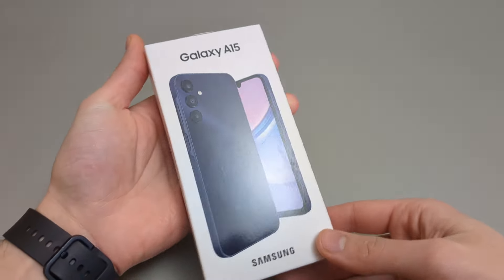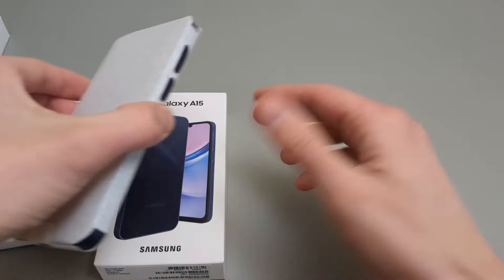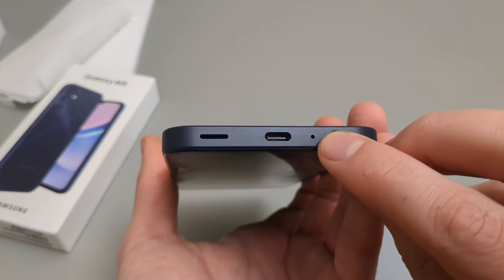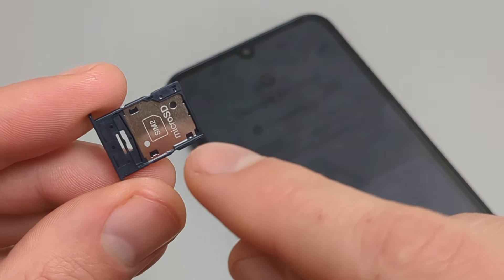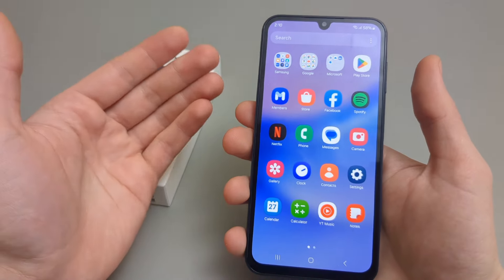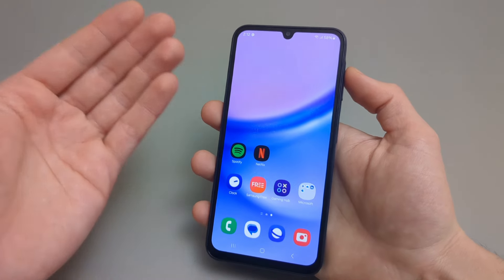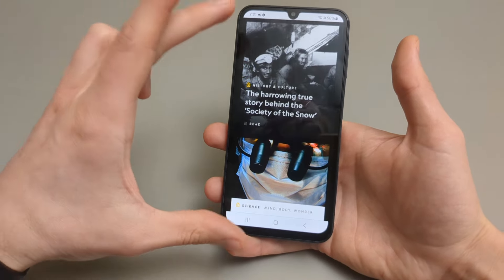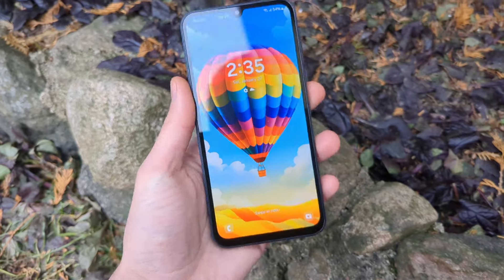Samsung Galaxy A15 - Unboxing & First Look Review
Unboxing of the Samsung Galaxy A15. It's the best new budget phone currently on the market. In this video I will show you full details of the Galaxy A15, show you full unboxing, as well as guide you through everything on this new Galaxy A15 and Galaxy A15 for 5G. The 4G and 5G are identical apart from the 5G chip.

Camera I use to Record Videos
Great Microphone